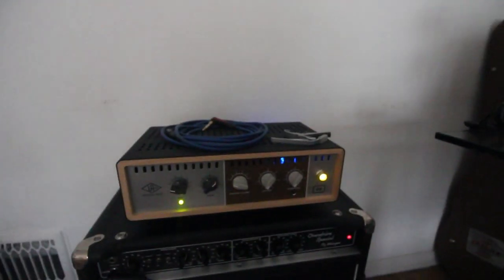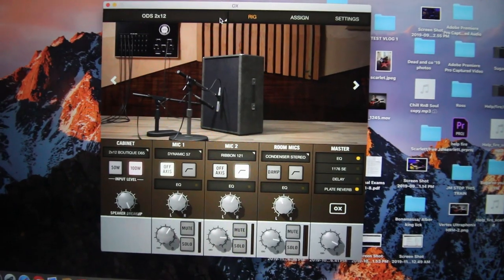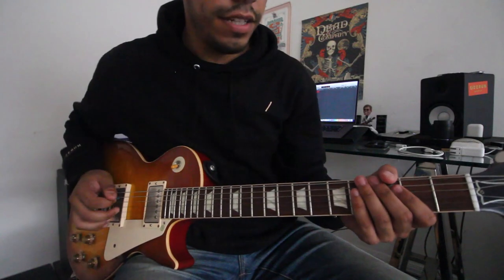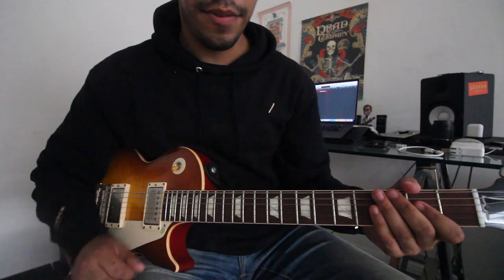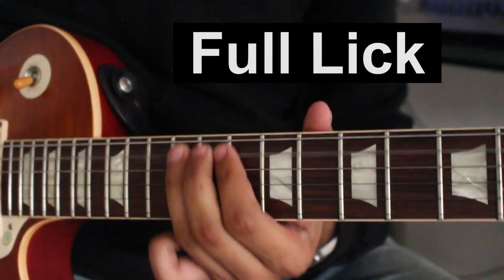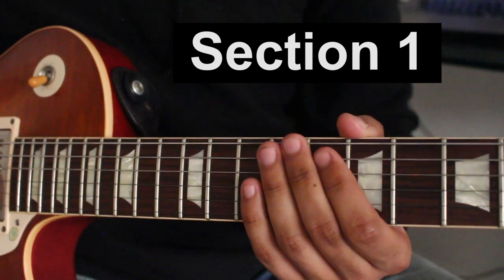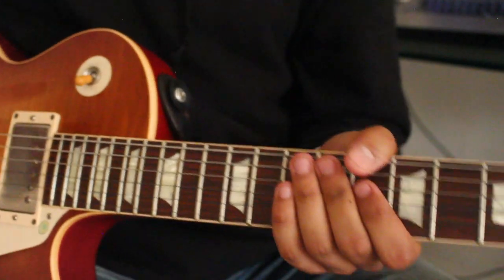Robben Ford Inspired Lick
Whats up, guys! Welcome back to the channel, today we'll look at an A minor Pentatonic lick inspired by Robben Ford!